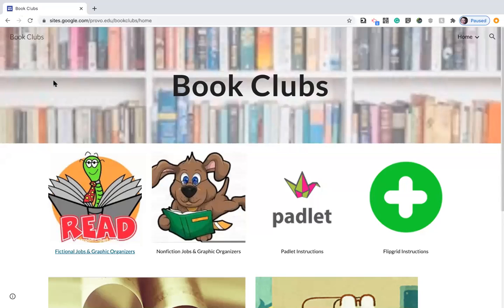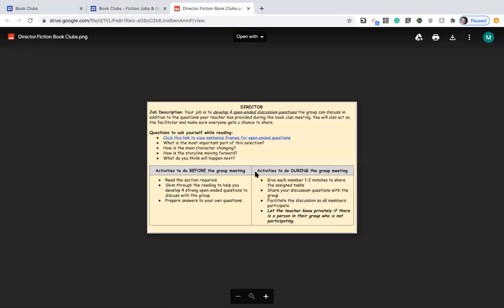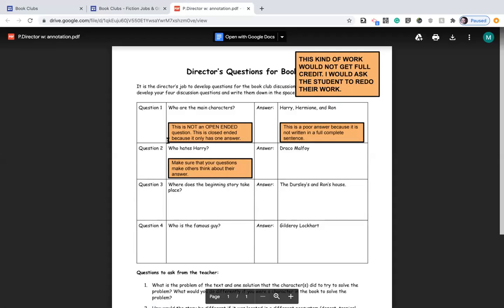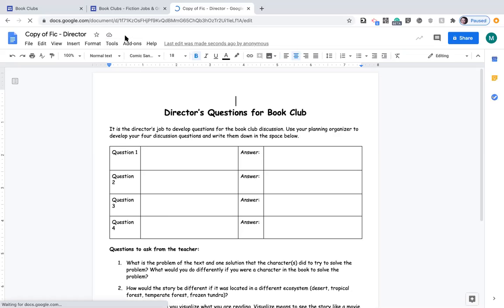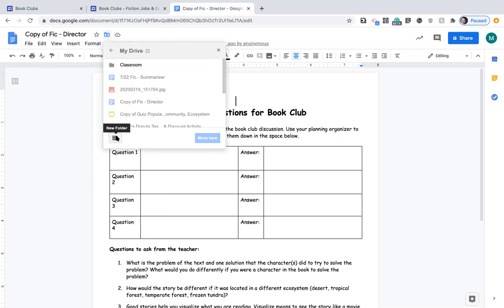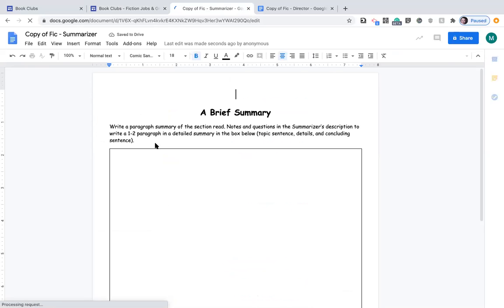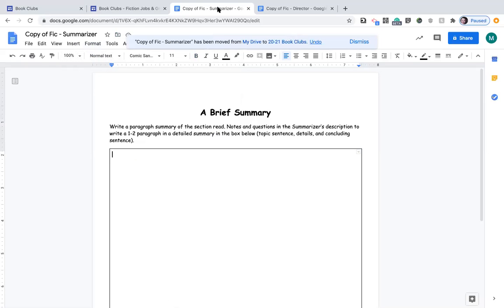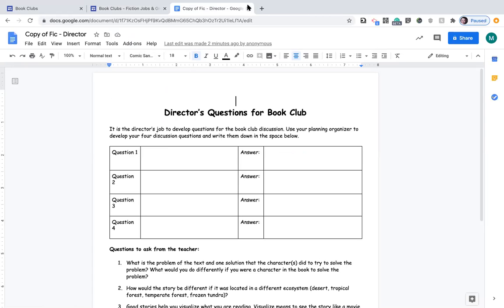Copy and Save Graphic Organizers for Book Clubs